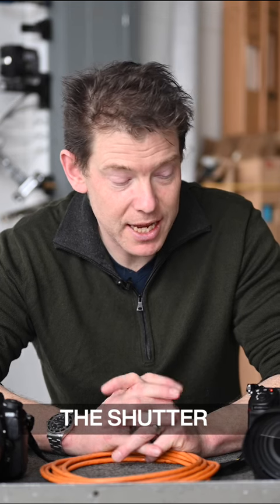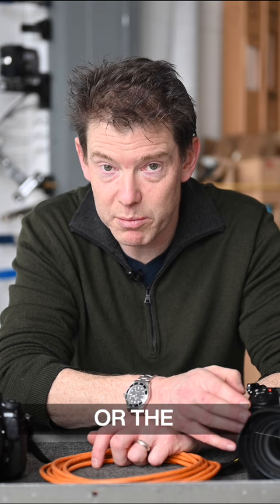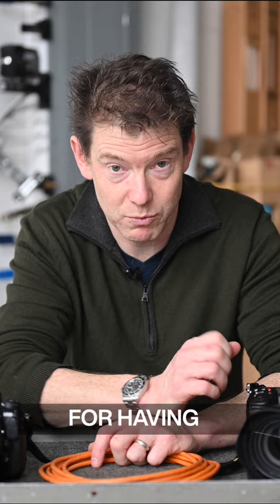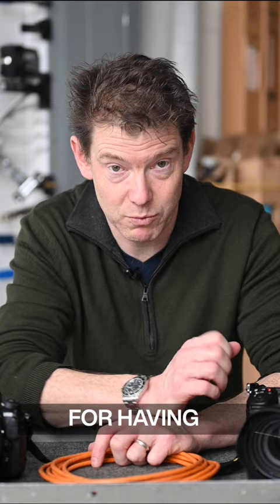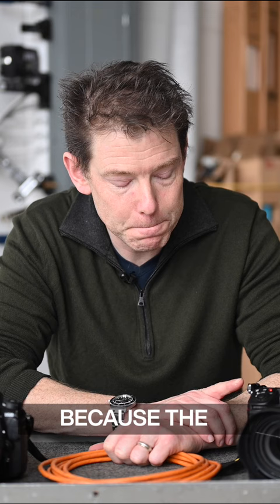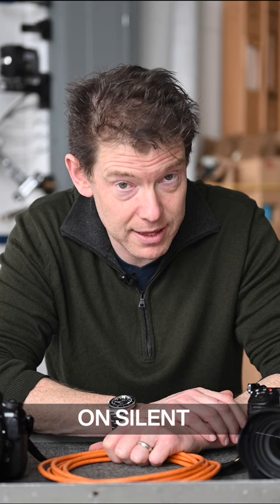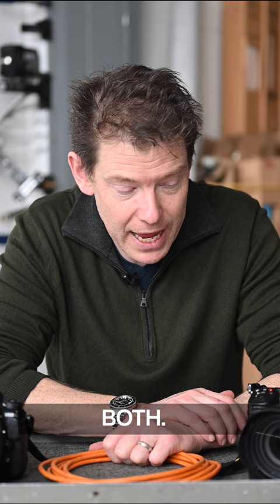Underwhelming shutter sound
He may LOVE the Nikon Z8, but there is this thing that is rather underwhelming to Alastair about it